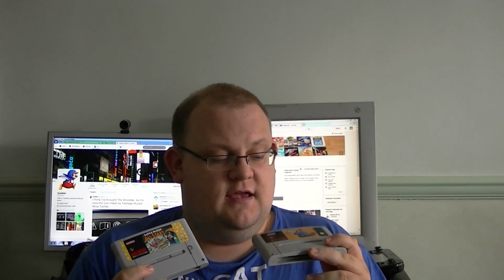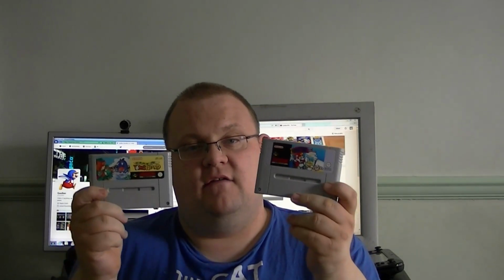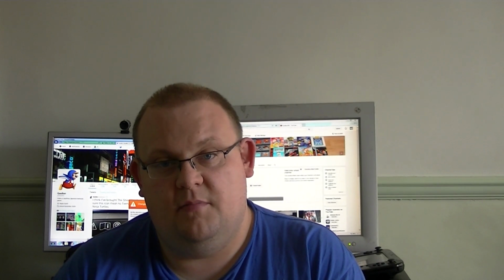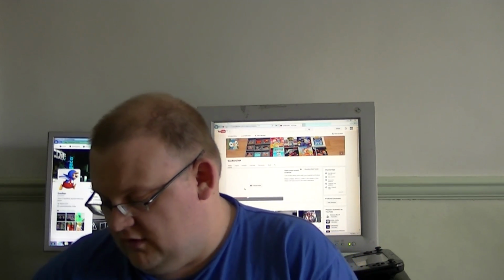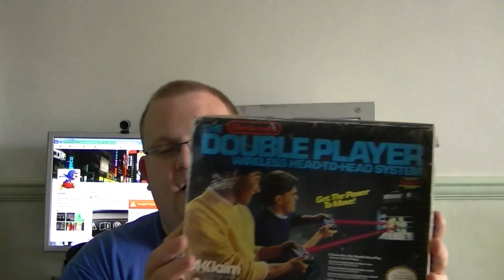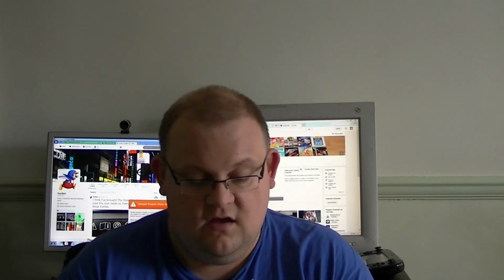Retron 5 Compatibility Issues Video 3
More compatibility testing with the Retron 5.

Current system state
System Software Version: 0.22
Application Version: 1.5

Game Issues:
NES:
Famicom:
     Castlevania (Famicom Disk Sytem)
     Family Basic
     Family Computer Golf Japan Courses
     Family Computer Golf USA Courses
Super Nintendo/Super Famicom:
     3x3 Eyes - Seima Kourinden
     Car Ranger (Sufami TUrbo)
     Crayon Shin Chan (Sufami TUrbo)
     Donkey Kong Country
     Donkey Kong Country 2
     Donkey Kong Country 3
     Exhuast Heat
     F-Zero
     Gegege No Kitarou (Sufami Turbo)
     Mario Paint
     Poi Poi Ninja (Sufami Turbo)
     Sailor Moon Stars Panic 2 (Sufami Turbo)
     SD Gundam Generations: part 1 (Sufami Turbo)
     SD Gundam Generations: part 2 (Sufami Turbo)
     SD Gundam Generations: part 3 (Sufami Turbo)
     SD Gundam Generations: part 4 (Sufami Turbo)
     SD Gundam Generations: part 5 (Sufami Turbo)
     SD Gundam Generations: part 6 (Sufami Turbo)
     SD Ultra Battle: Seven Legend (Sufami Turbo)
     SD Ultra Battle: Ultraman Legend (Sufami Turbo)
     Super Mario All-Stars
     Super Mario World 2 Yoshi's Island
     Super Metroid
     SuperScope 6
     T2 - The Arcade Game
     Yoshi's Safari
GameBoy:
     GameBoy Camera
     Info Genius Personal Organizer With Phone Book
     Pokémon Red
     Pokémon Blue

GameBoy Advance:
     Final Fantasy 1&2: Dawn Of Souls
     Pokémon Fire Red
     Pokémon Leaf Green
     Pokémon Ruby
Accessories Issues:
NES:
     Double Player Wireless Gaming System
     GameGenie
     R.O.B
     Zapper
Super Nintendo/Super Famicom
     GameGenie
     Konami Justifyer
     SuFami Turbo
     Super GameBoy
     Super GameBoy 2
     SuperScope
Sega Genesis/MegaDrive
     GameGenie
     Konami Justifyer
     Sega Menacer
GameBoy
     GameGenie
Gamboy Advance
     Action Replay

Fixed Issues:
Super Nintendo/Super Famicom:
     Street FIghter Aplha 2